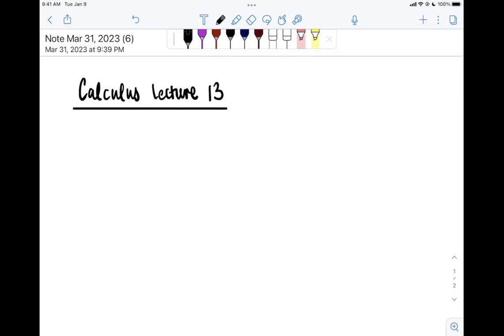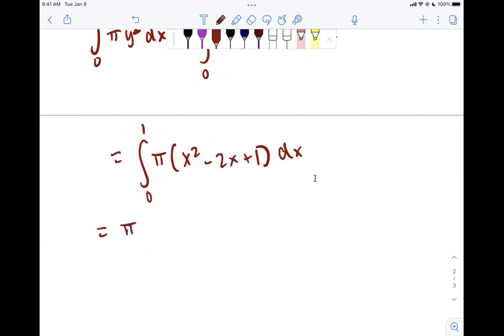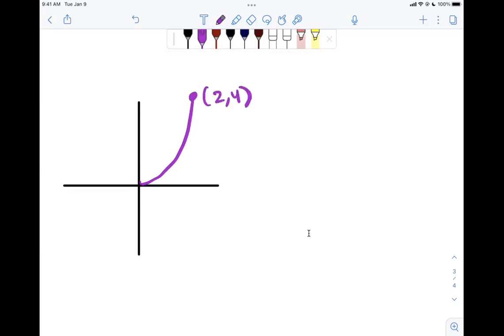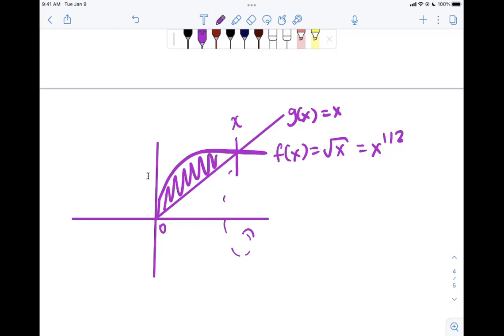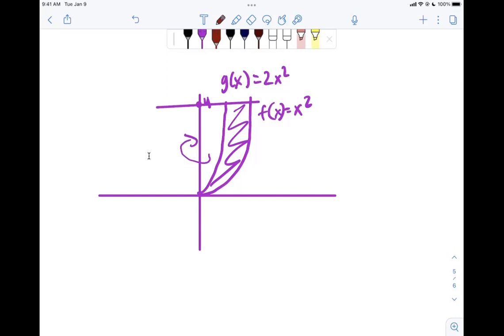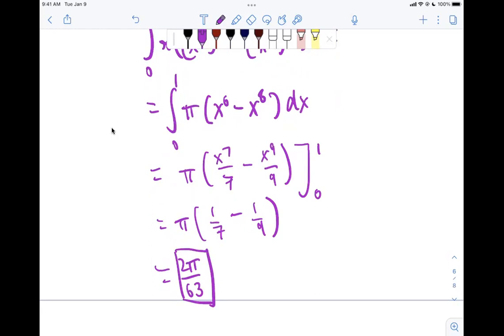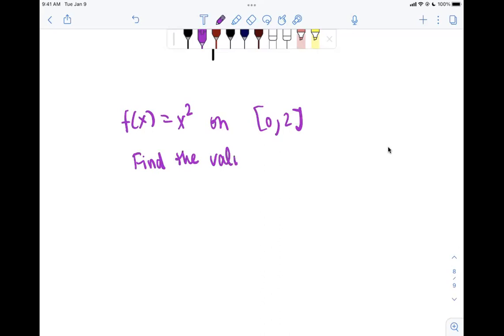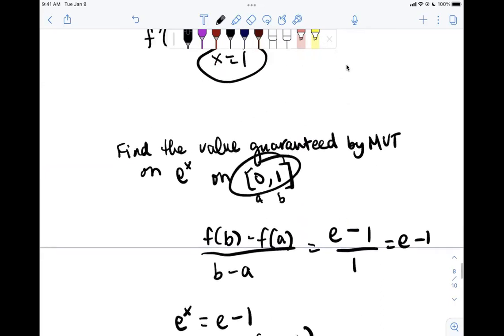SaMi Calculus Lecture 13 "Solids of Revolutions" by Ananya P.